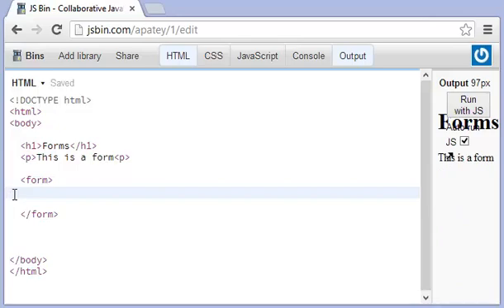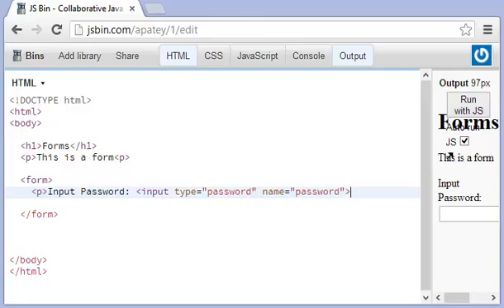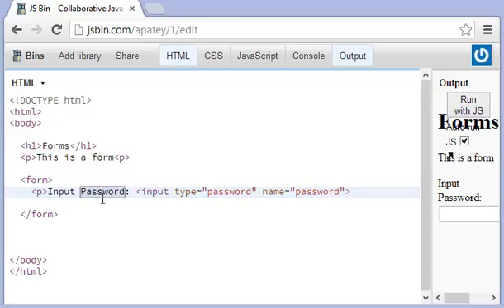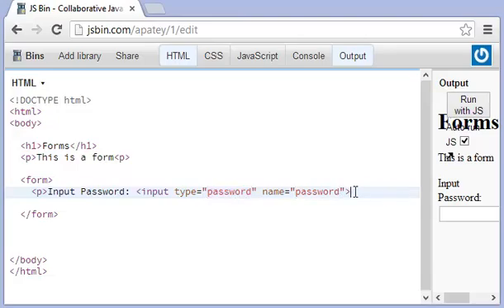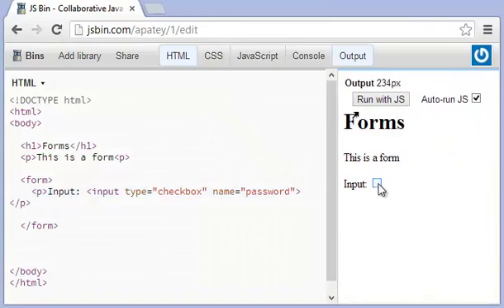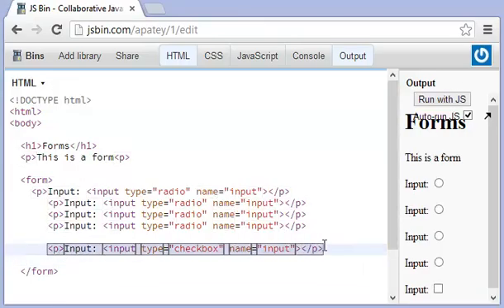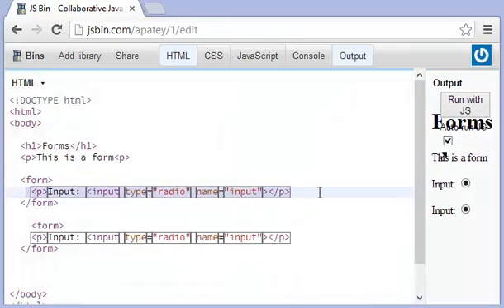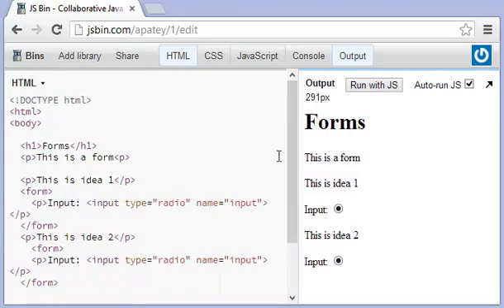16 Radio, checkboxes and password in HTML || The Silent programmer